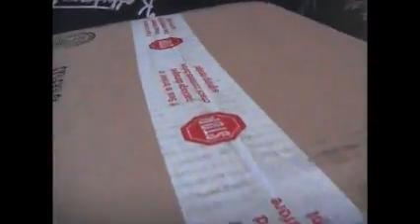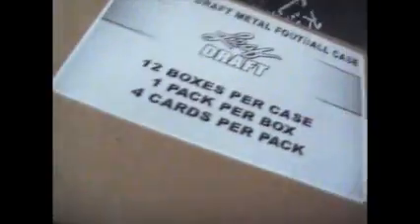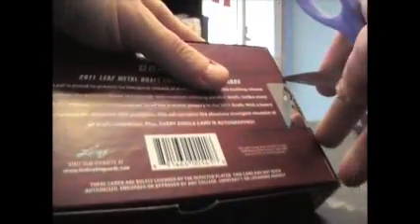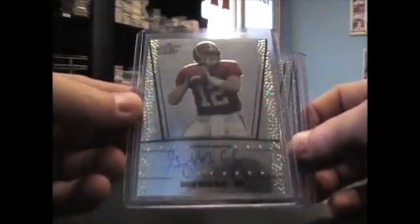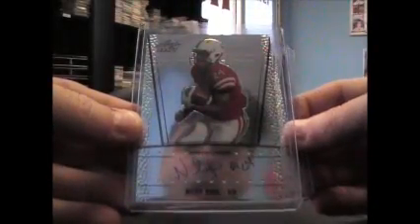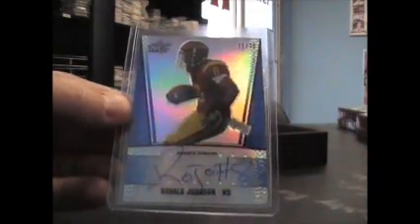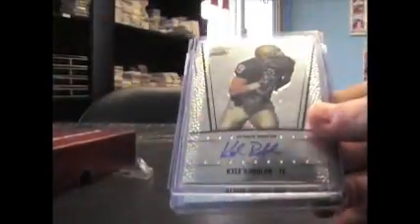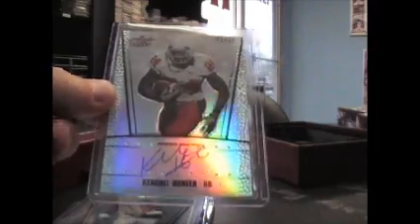FootballCardsOnly's 2011 Leaf Metal Draft Football 2 Box Break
Thanks again Mike. Chris J.